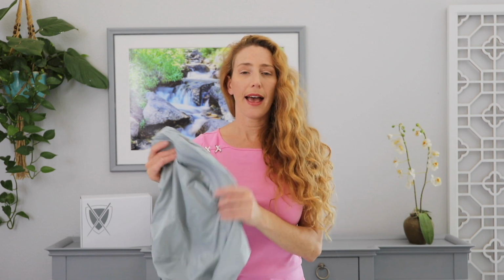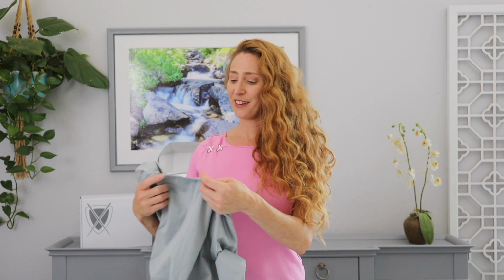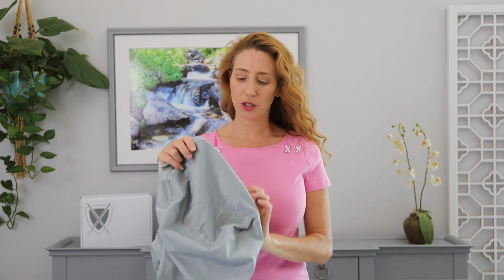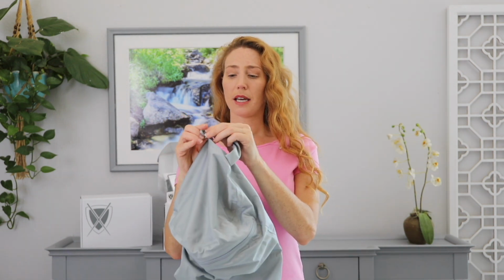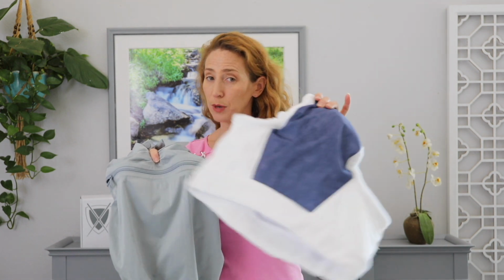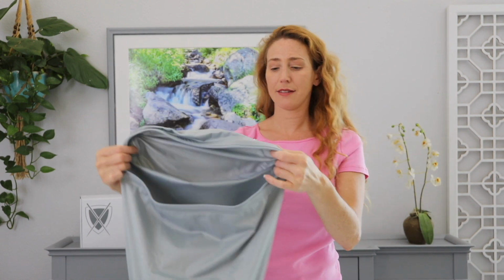Wetbags for Adult Cloth Diapering